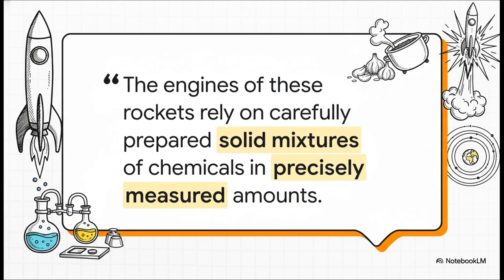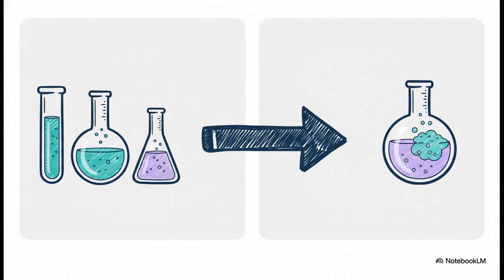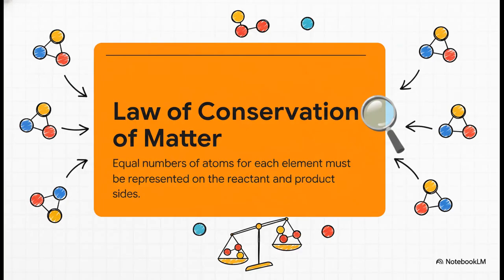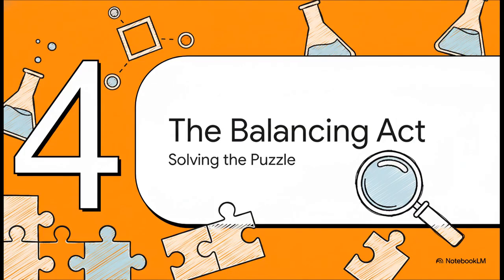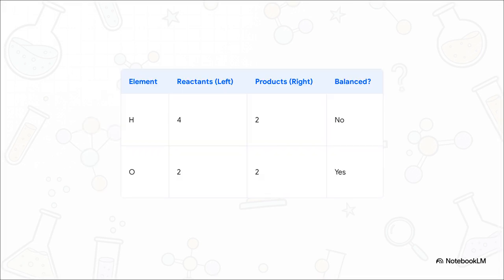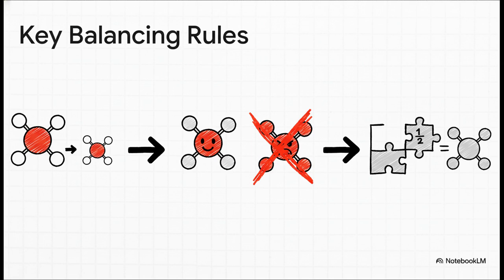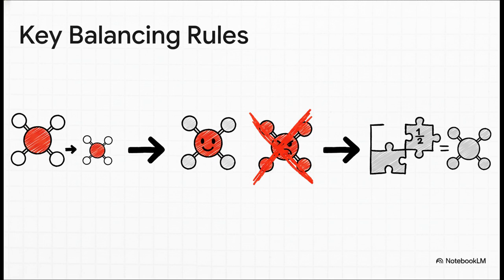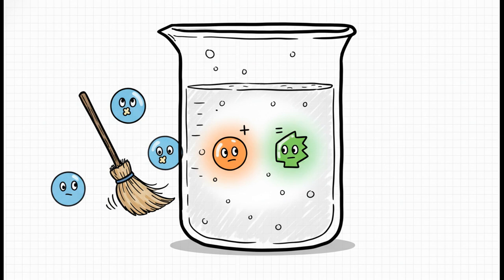Intro to Chemistry 7-1 Balancing Chemical Equations